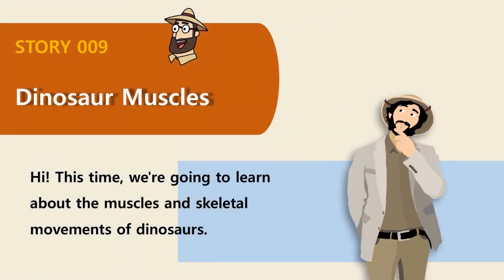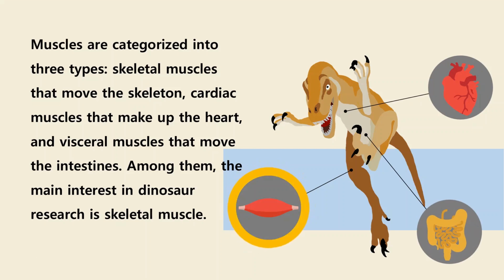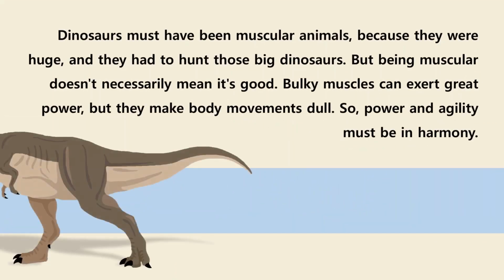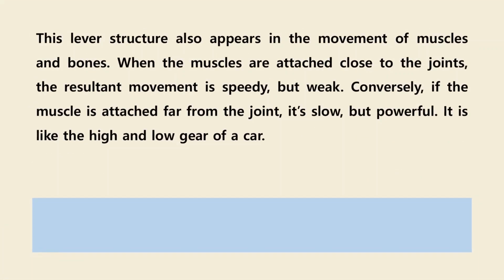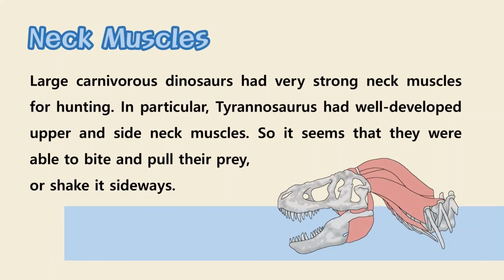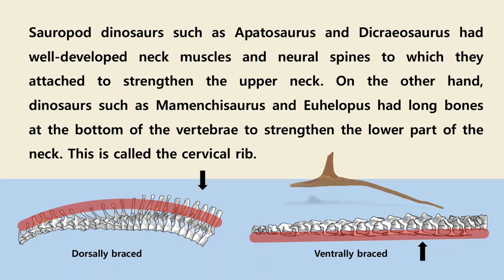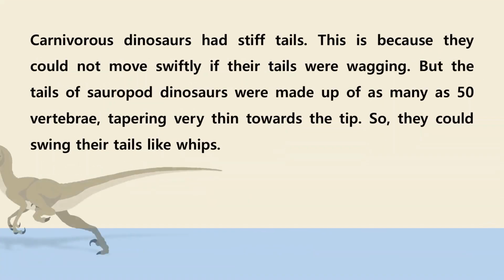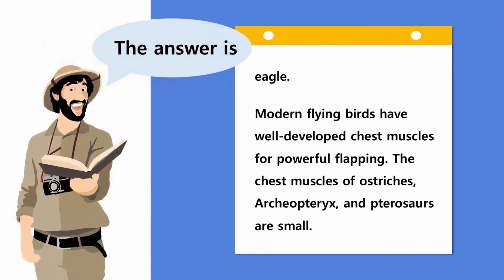Dinosaur Muscles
Welcome to Dinosaur Story. This is a dinosaur introduction channel that anyone of all ages can enjoy.